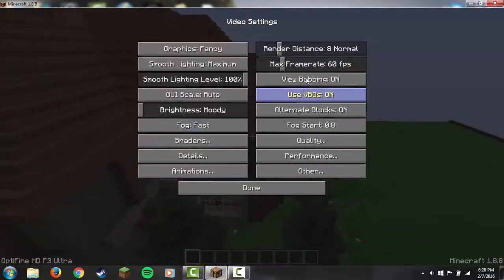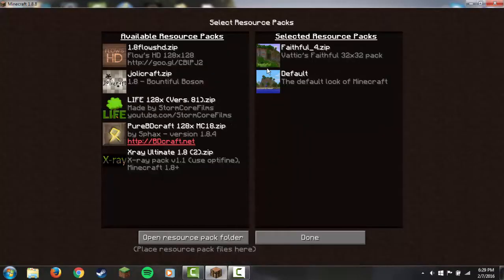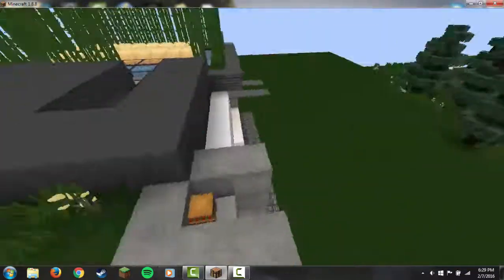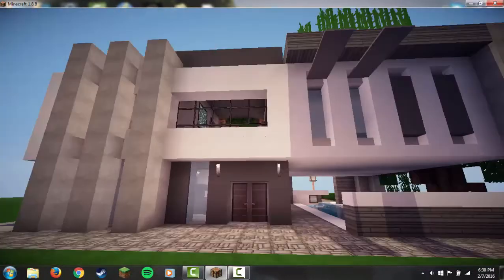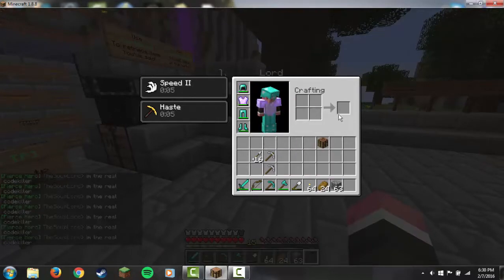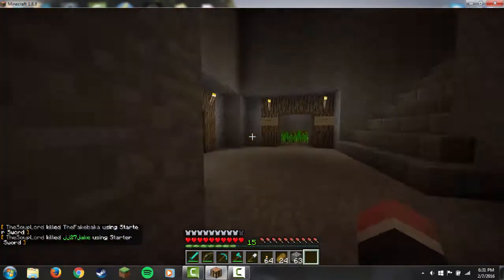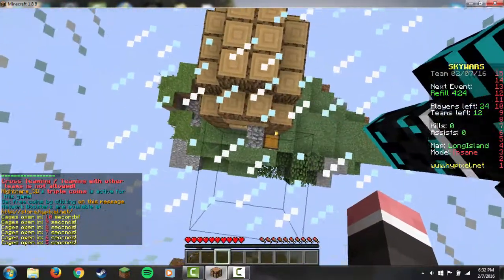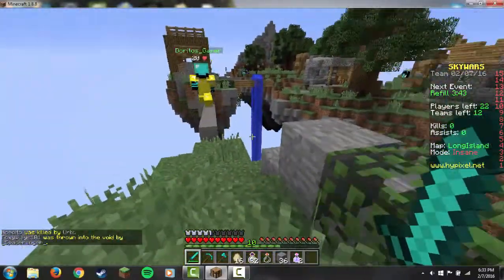Just some Minecraft ;)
Bad Quality (ALL OF IT) but i am buying my new pc very soon!